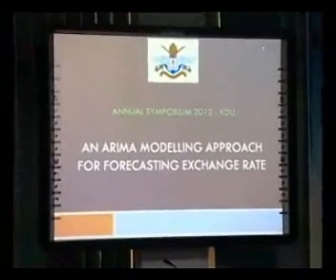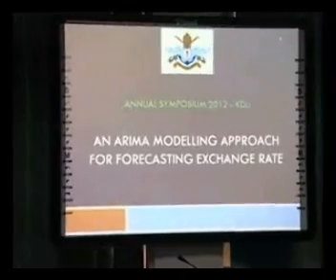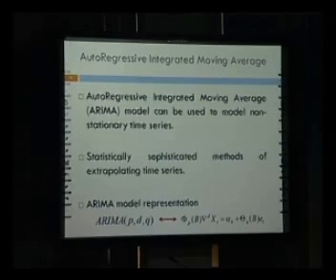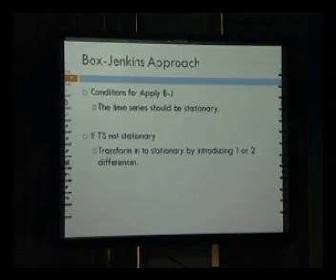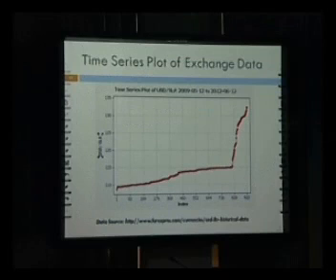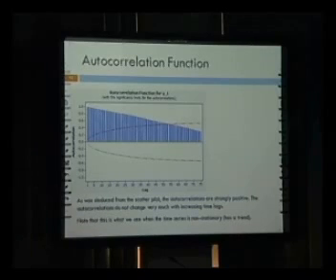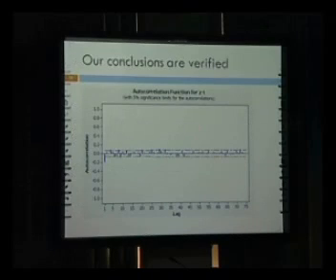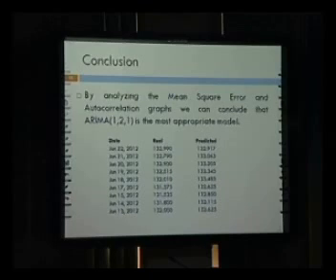02 WSP Fernando